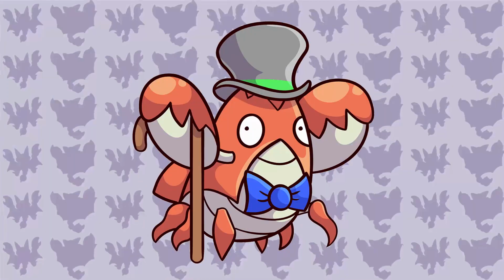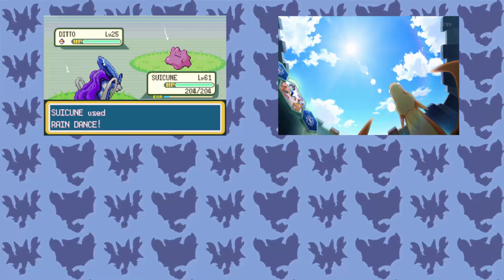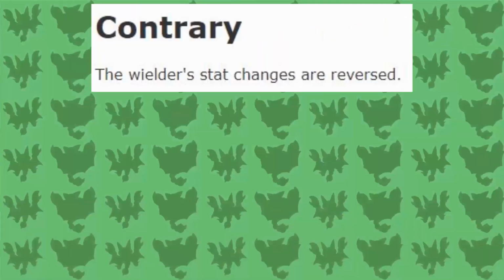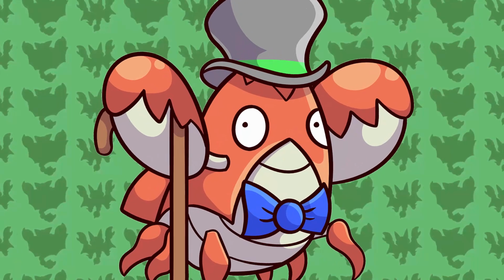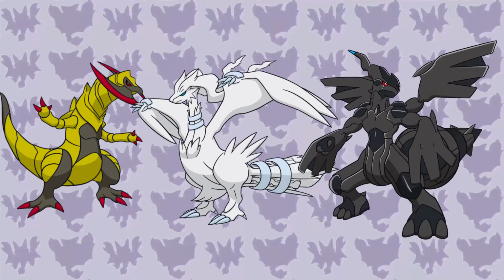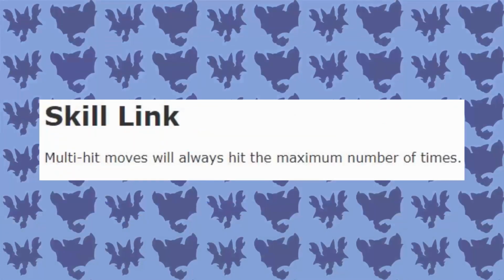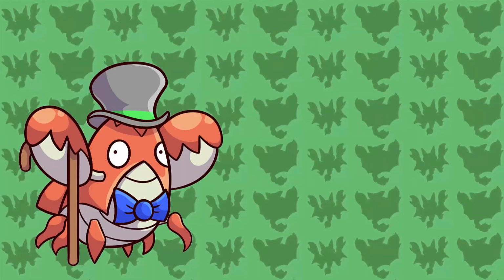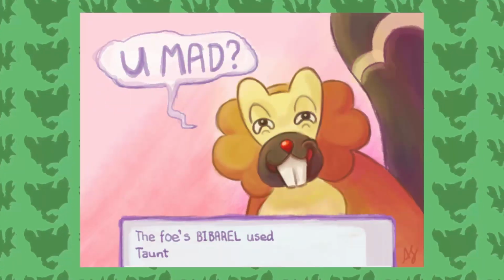Top 5 Most Useful Abilities in Pokémon - ft. Cacophonous Corphish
Alreet Trainers! In today's video, Cacophonous Corphish and I look at some of the most useful abilities in Pokémon.. in our opinion at least!

Make sure you check out our Top 5 Most USELESS Abilities over on Corphish's channel after you've finished